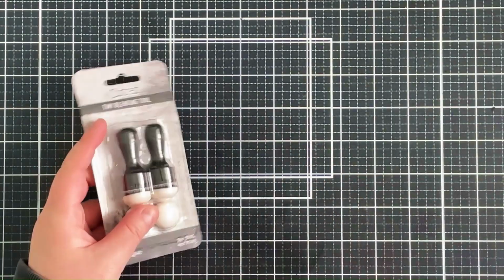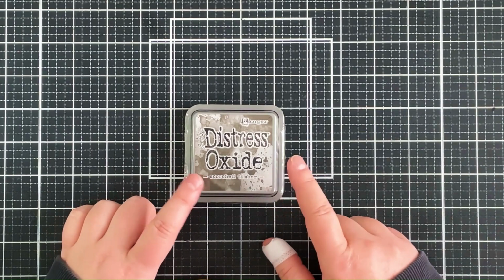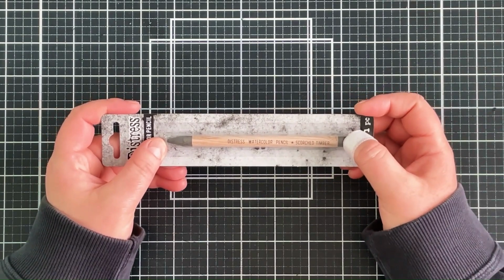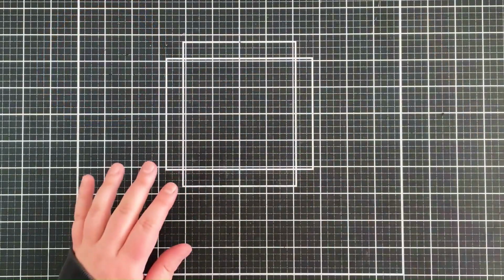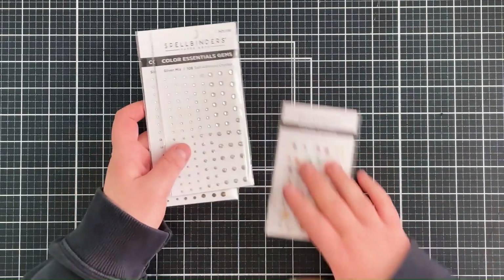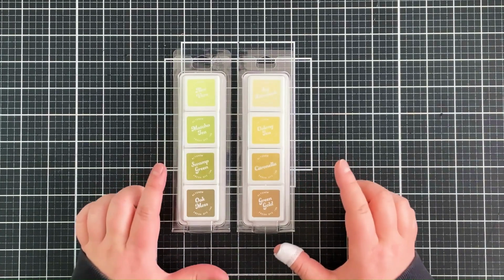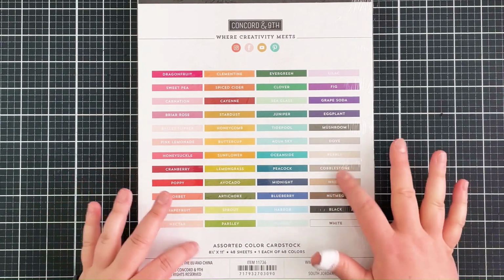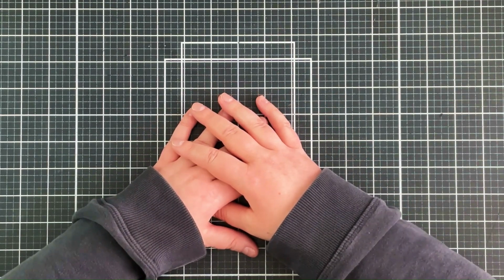What Have I Been Buying Recently? | The Card Grotto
Hello there, today I have a haul to share with you of products I purchsed in the last couple of months.

I would also love your advice on the Tim Holtz Distress Watercolor Pencils and cleaning stencils with Isopropyl Alcohol, too. If you are able to help!

• Tim Holtz Distress 2 Tiny Blending Tools with 4 Sponge Applicators

• Ranger 2 Oz. Mister Bottle
[ Amazon UK ]

• mDesign Hanging Storage Basket
[ Amazon UK ]

• iDesign Linus Organiser Tray Extra Small
[ Amazon UK ]

This video is not sponsored and all products shown were purchased myself. I truly appreciate your support when using these links. Please see here for my full disclosure policy